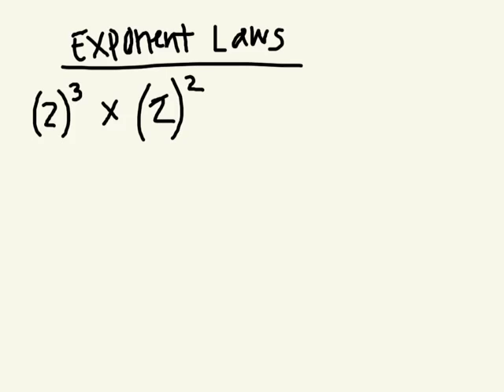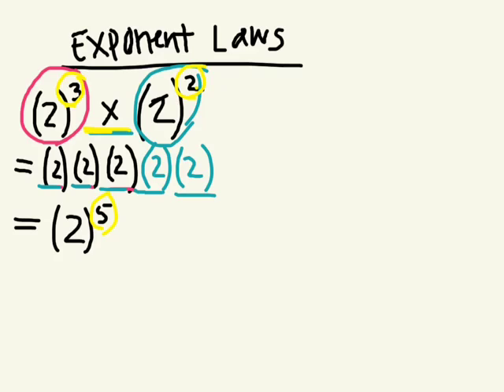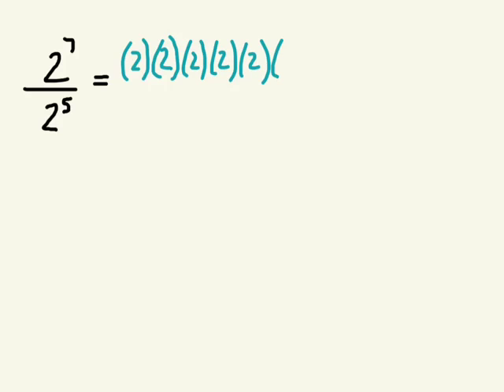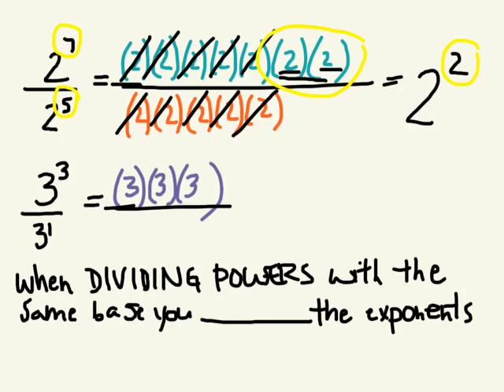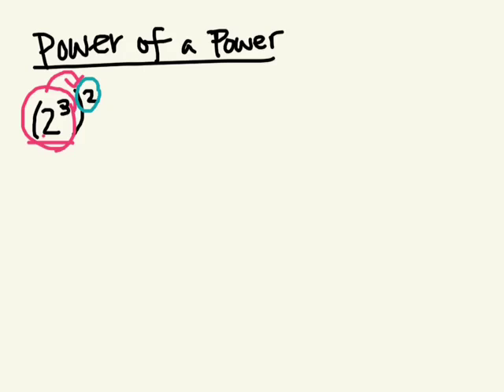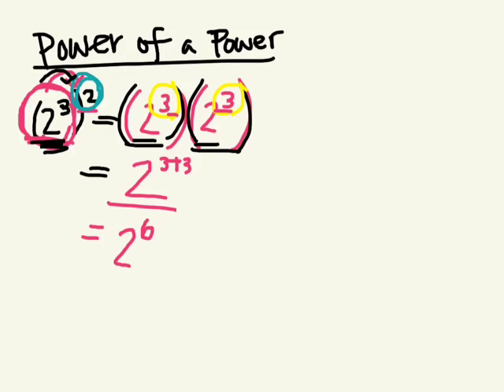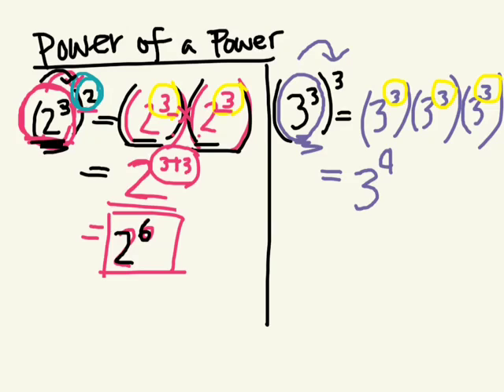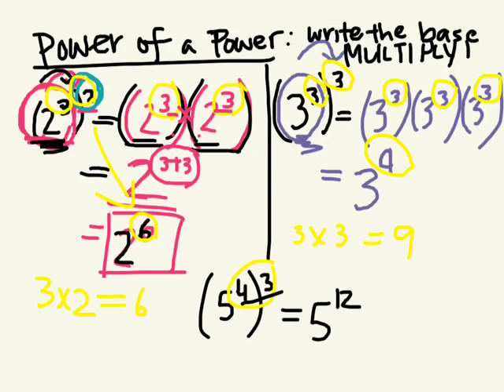Exponent Laws Gr 9 Academic 02 12 13